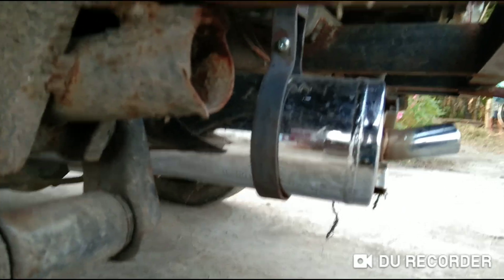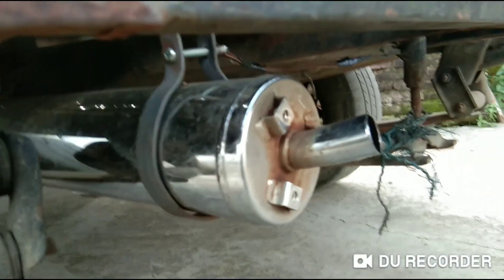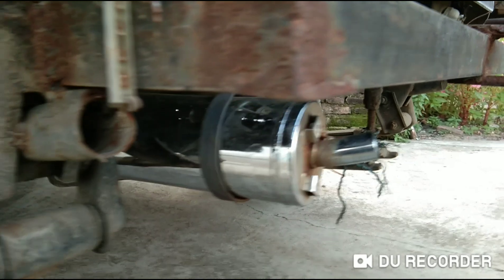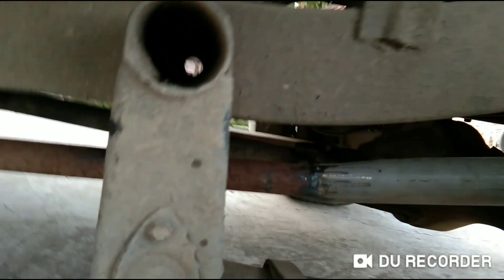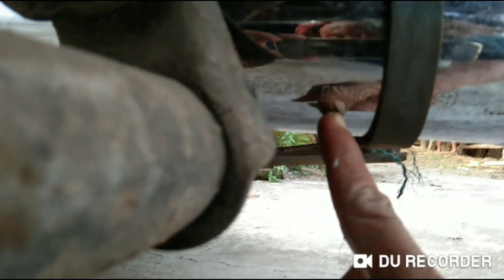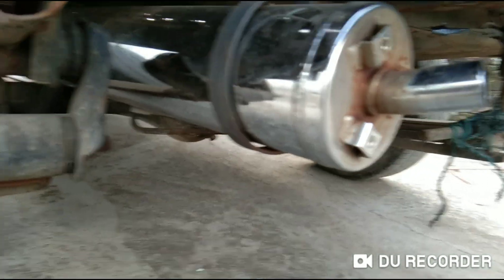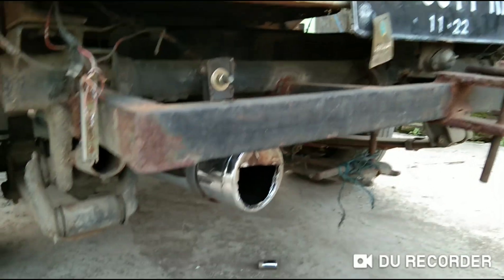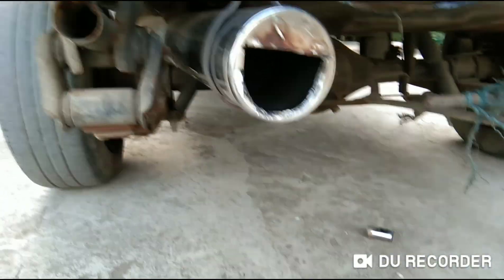colt T120 bagong.,gaharrr mantul,knalpot motor satria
knalpot satria fu bekas untuk pick up colt bagong.untuk orsinal suara halus,bedelan cocok buat yg suka suara racing,ulem ngebas.alternatif buat knalpot mobil jenis bahan bakar bensin.knalpotcolt.